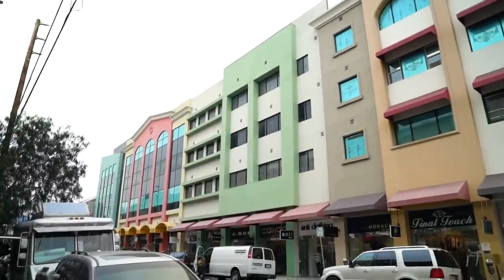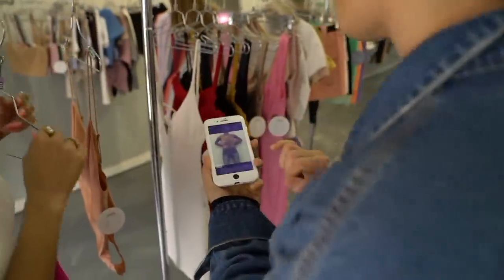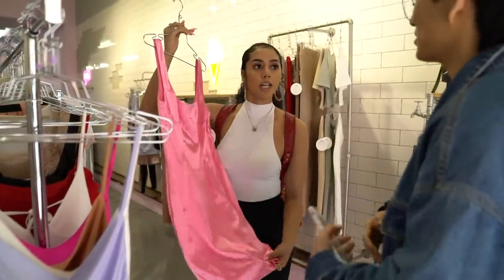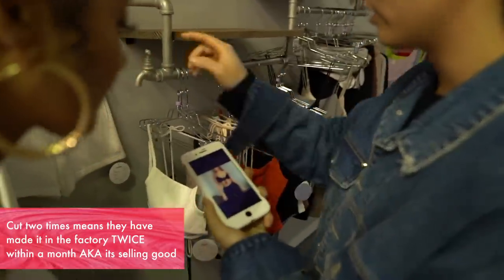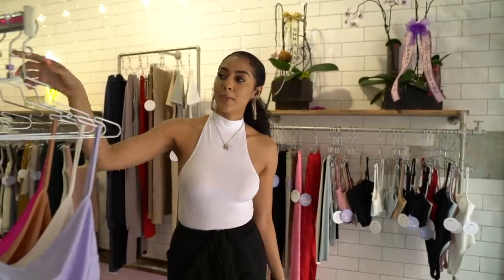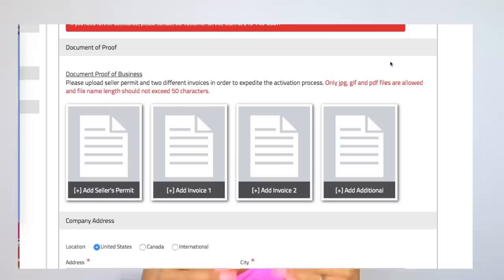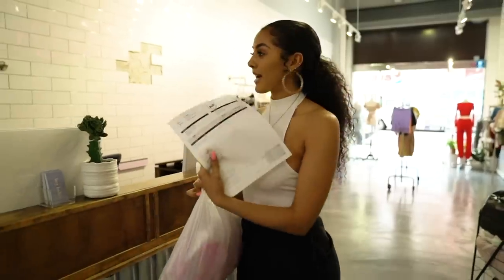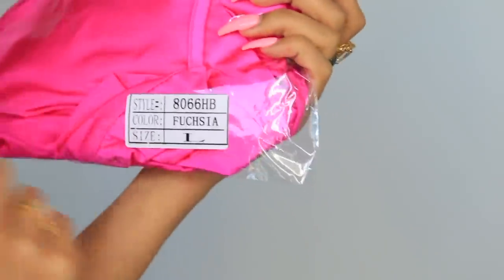Where to Find WHOLESALE Products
Get your first audiobook and 2 Audible Originals free when you try Audible for 30 days. or text findguru to 500500

Macbook air
Cannon 70 d camera
Cannon 24-70mm 2.8L
Speed lite 600ex RT
Lacie 2 TB
Sony a5100
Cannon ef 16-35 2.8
Cannon EF 50mm

MCM backpack